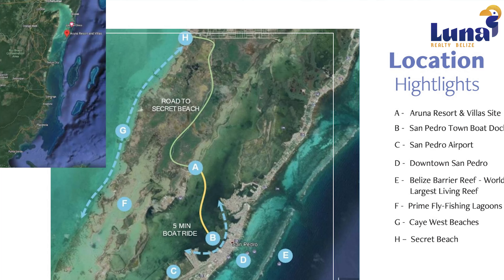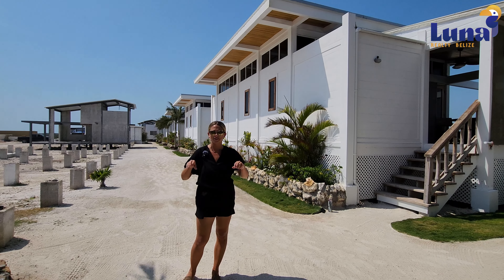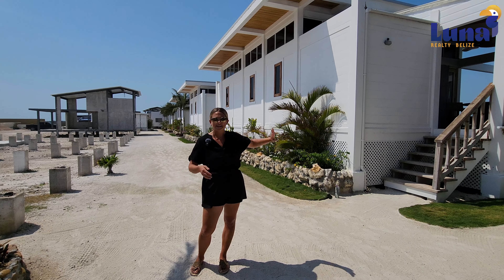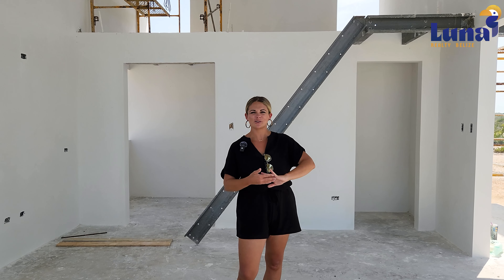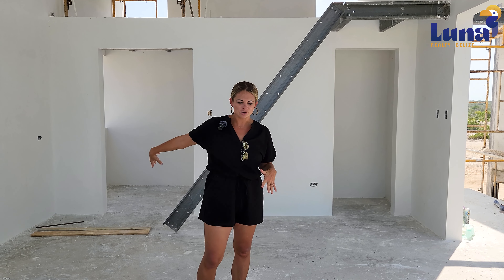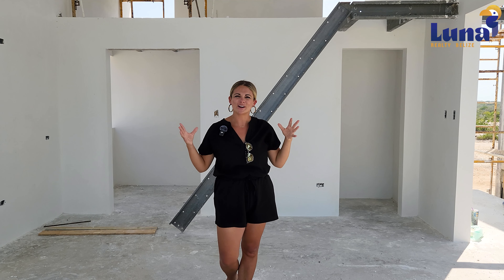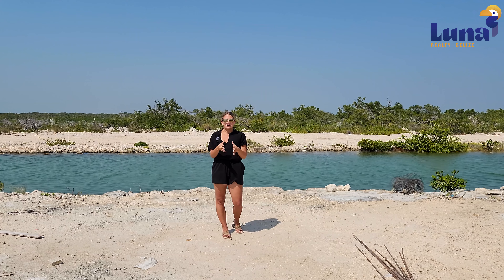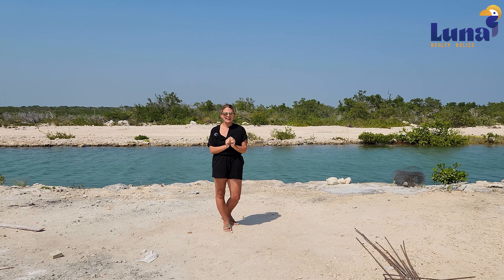Aruna Belize - March 2024 Construction Progress and Updates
Explore the vibrant construction progress and updates from Aruna Belize in March 2024. Nestled on the west side of Ambergris Caye, just a breezy 15-minute drive from Secret Beach, Aruna Belize is a hub of dynamic activities. Join us as we delve into the latest developments, unveiling the essence of this captivating locale.

We eagerly await your inquiries and are excited to assist you in any way we can.

Don't miss out on this exclusive opportunity to experience the magic of Aruna Belize. Tune in to our videos and be a part of our exciting journey! Explore the thriving real estate market of Ambergris Caye, Belize, and make the best decisions for your future with Luna Realty Belize and Rachel Jensen as your trusted partners. Don't miss out on this exciting opportunity!

Curious about how to drive from Secret Beach to Aruna?